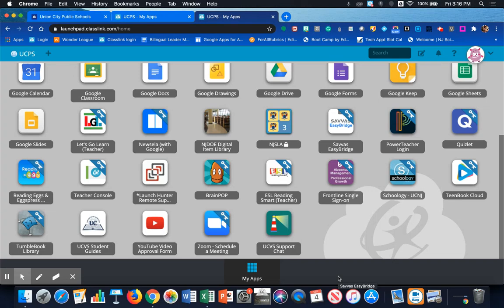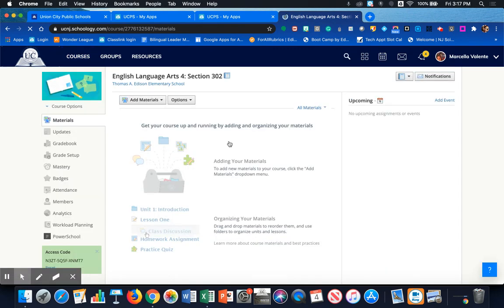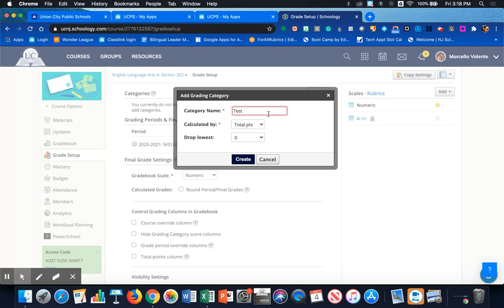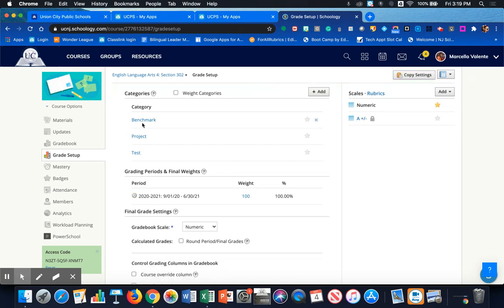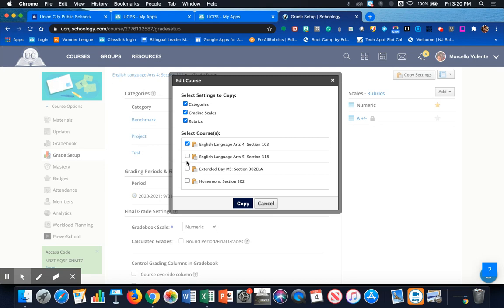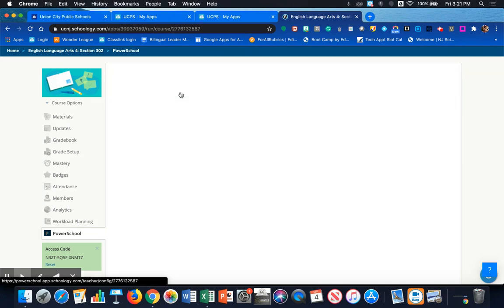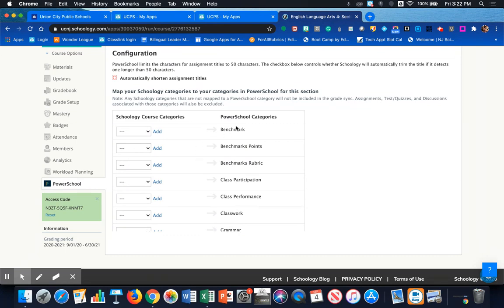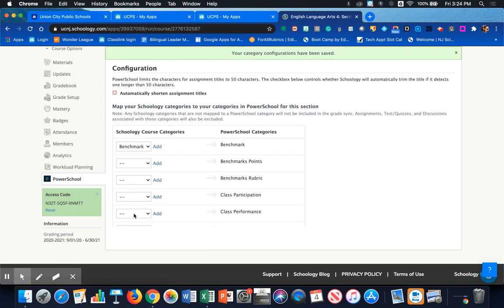Grade Passback to PowerTeacher Pro Setup in Schoology